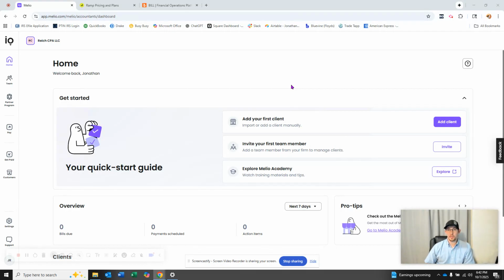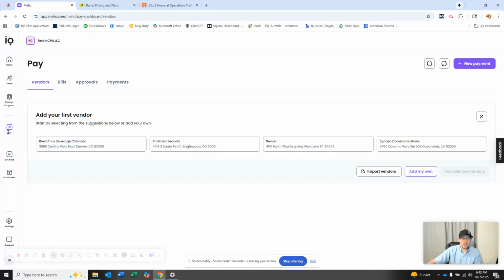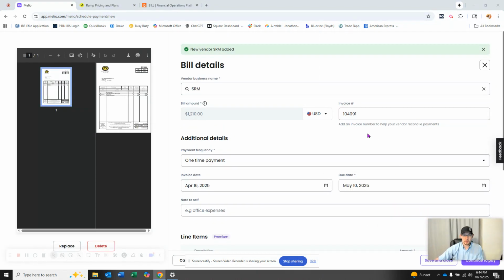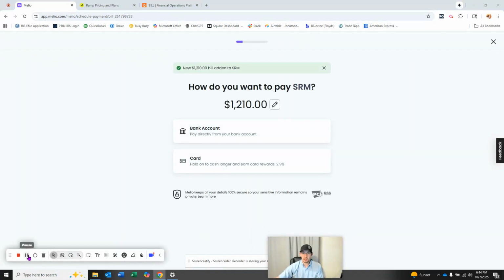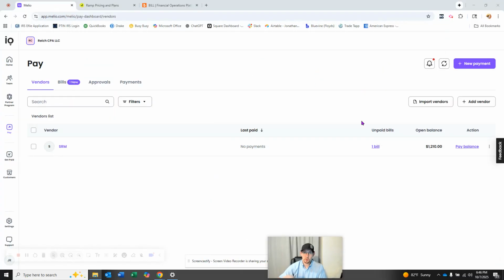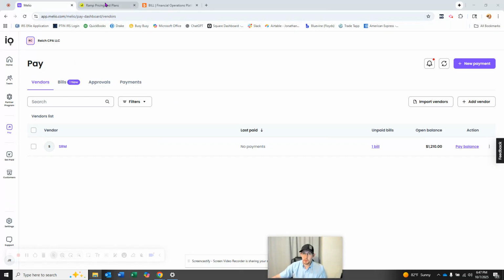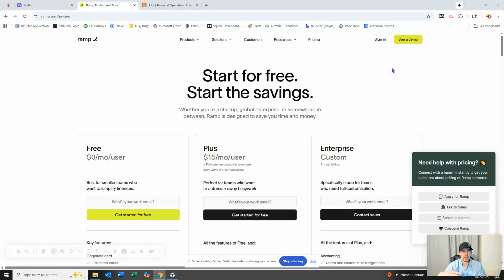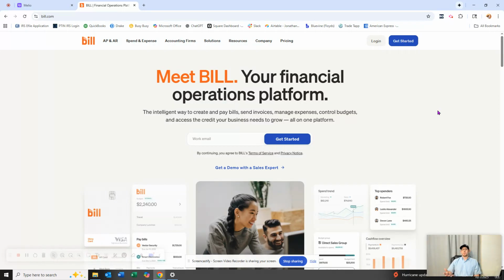Realtime Vendor Payment | CPA’s Honest Review of Melio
I’m Jonathan Reich, a licensed CPA in Louisiana, and in this video, I’m going to show you how I use Melio for real-time vendor payment processing. As a CPA, I help a lot of small businesses manage their books, pay bills, and ensure everything runs smoothly. One of the ways I make my life easier—and my clients' lives easier too—is by using technology like bill payment platforms.

In this walkthrough, I'll dive into how I use Melio to streamline my accounts payable process, saving time, minimizing errors, and ensuring timely payments. I’ll also give a quick comparison with other platforms like Bill.com and Ramp, so you can get a sense of what works best depending on your needs.

Melio makes it simple to:
 * Upload bills via OCR (Optical Character Recognition) for quick recognition of key details like vendor name, invoice number, and amount.
* Pay bills with flexible payment options, including credit cards, ACH, wire transfers, and even checks.
* Batch process multiple payments to save even more time.

You’ll see firsthand how easy it is to drag and drop bills, review them, and hit "pay" with just a few clicks. I also touch on how credit card payments can be useful when cash flow is tight (but always be cautious), and why I prefer Melio over other platforms for its user-friendly interface and affordability.

If you're a small business owner or someone in charge of managing finances, this video will give you the tools to optimize your accounts payable and make your payments in real time, keeping everything running efficiently and without hassle.

If you're looking for an intuitive and affordable bill payment platform, Melio is definitely worth checking out.